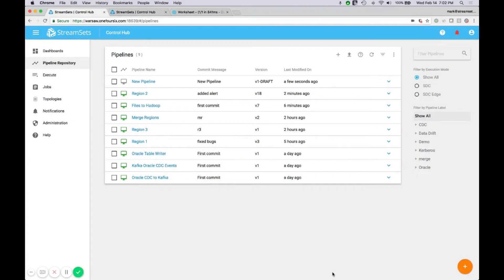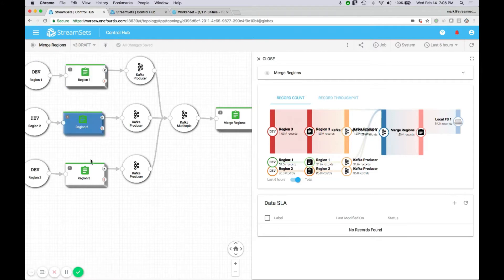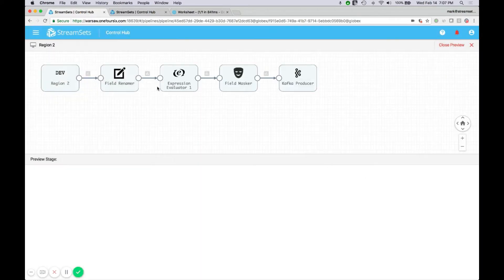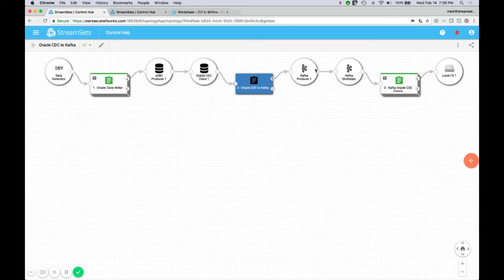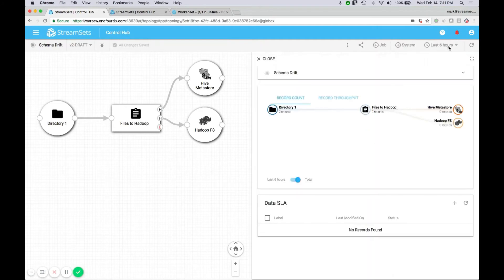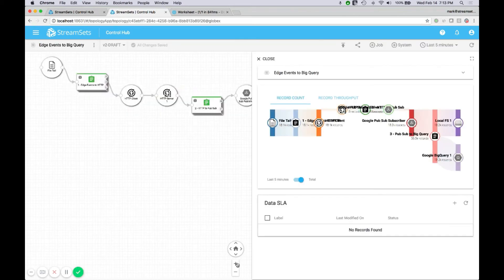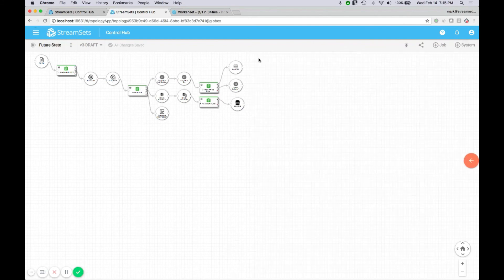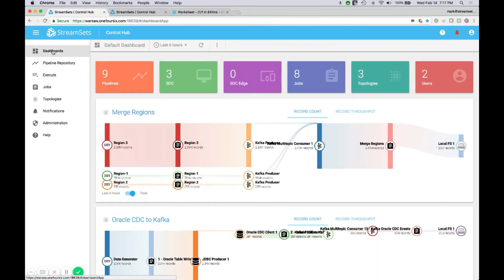StreamSets Control Hub Demo | Single Experience for All Design Patterns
StreamSets Engineer, Mark Brooks, walks you through a hands-on demo of how to use StreamSets Control Hub to build batch and streaming pipelines and tie them together into topologies that you then execute and monitor in one place.